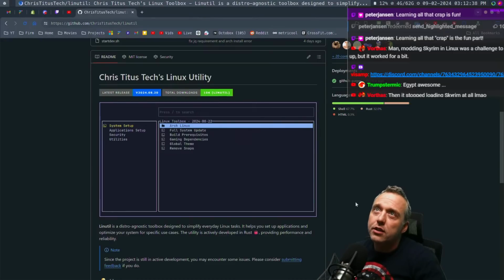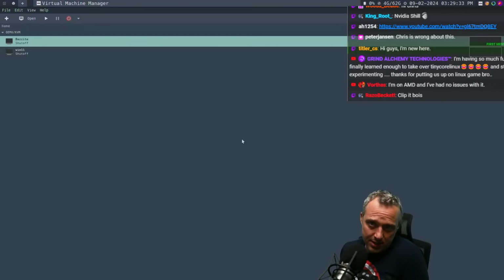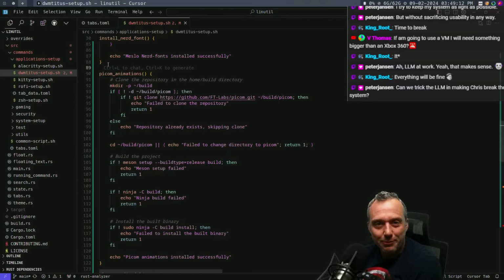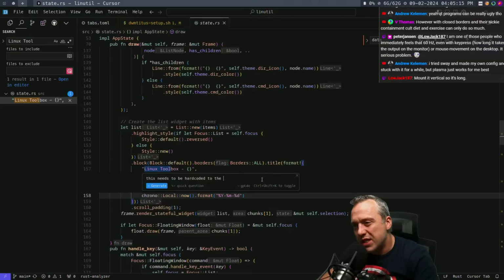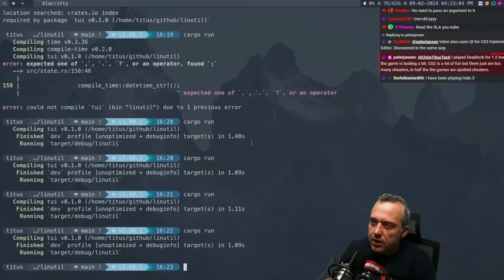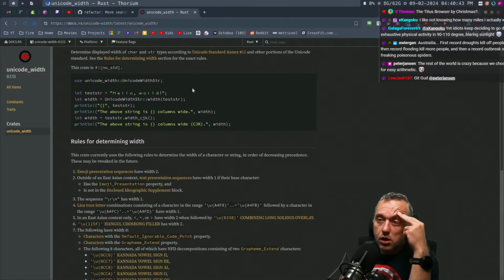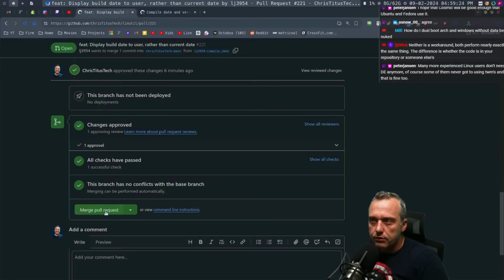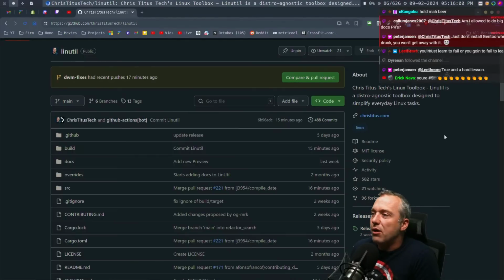Linux Utility - Automating EVERYTHING!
Trying something new .